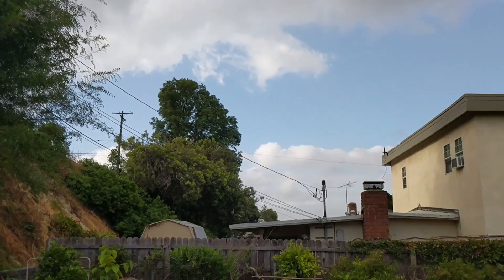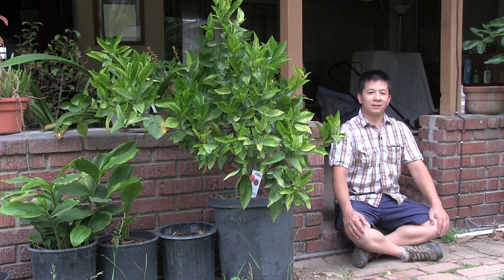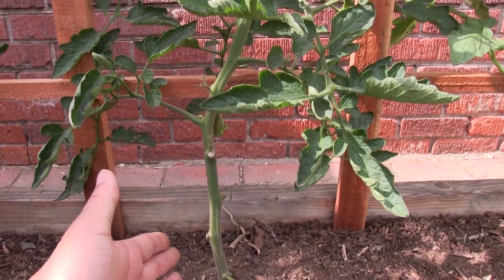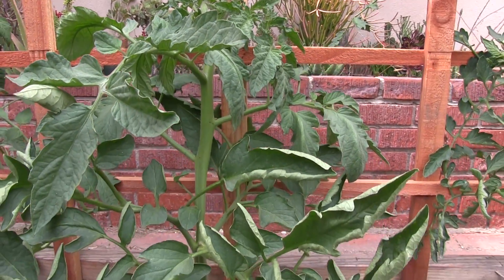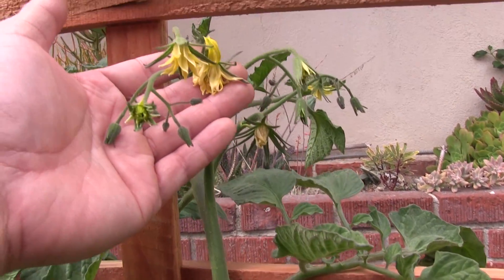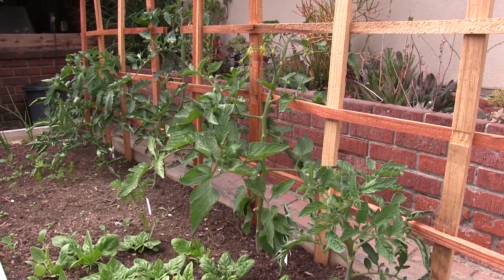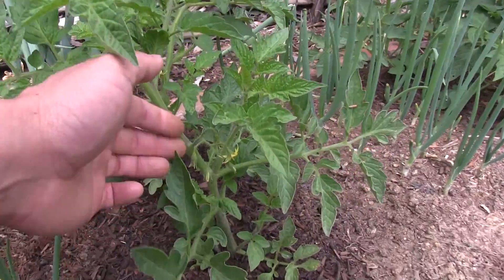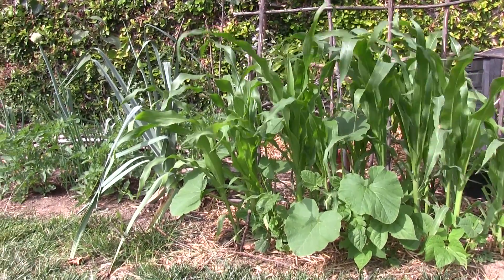Blossom Stage -- 2017 Heirloom Tomato Growing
Our heirloom tomatoes are coming along and are blossoming now.
Varieties growing: Cherokee Purple, Aunt Ruby's German Green, Brandywine, Black Prince, Black Krim, Beefsteak, Italian Roma.